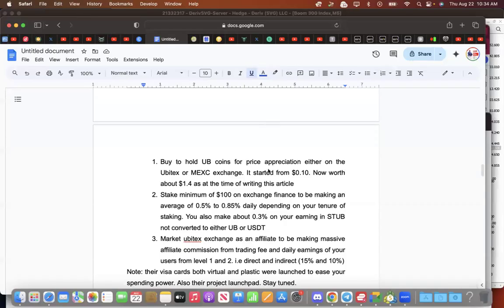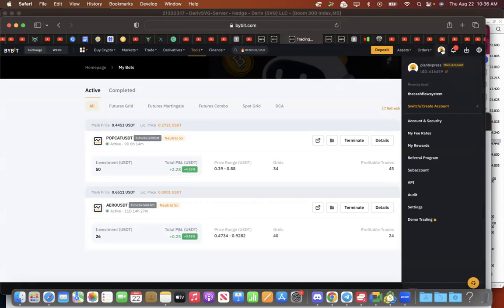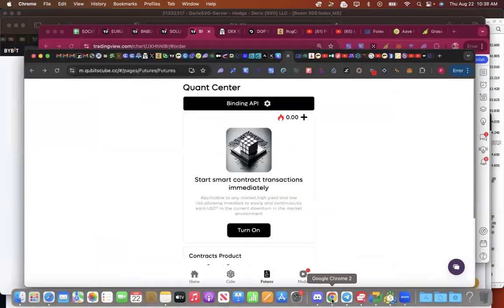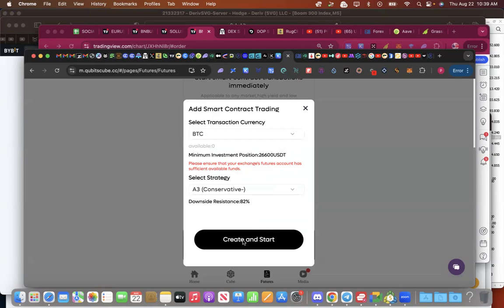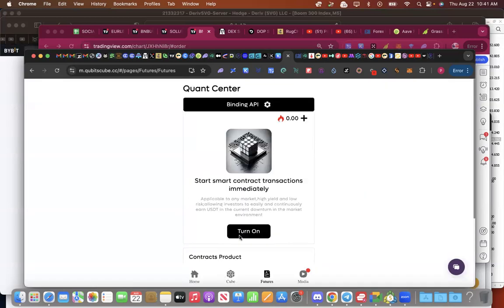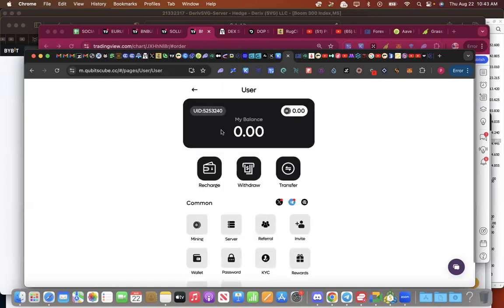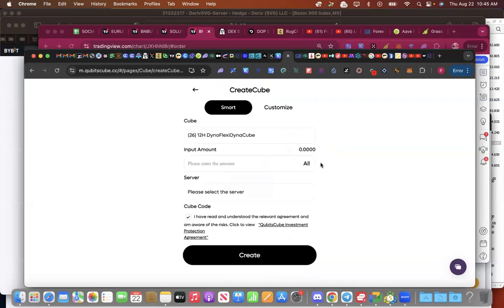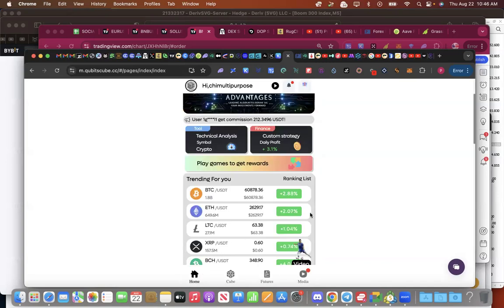QUBIT CUBE STEPS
CALL TO ACTION FOR PROJECT $1 PER MINUTE STRATEGY
You are highly welcome to the call to action of Plan B Xpress Project $1 per minute strategy. Please understand that investing into financial instruments involves some level of risk which can either partial or total loss of your capital. However, we have put some guide to help you manage your risk as the rewards can also be massive and impressive. Congratulations once again

RISK REWARD MANAGEMENT
All financial instruments and investment opportunity in them posses of level of risks which can result into great loss
RULES:
Diversify into different portfolios
Take some profits that can cover your initial capital
Respread your profits into more potential yield
Preserve money into some stablecoins for a market reversal
Act with speed especially on farming, staking and new opportunity
Don't over build confidence on what you know before. The market can be dynamic. Therefore be flexible

What is Qubit Cube? It is an AI Trading strategy. QubitsCube aims to become the global leader in digital currency quantitative trading platforms , providing investors with outstanding trading solutions through an advanced Quantum Bit Cube strategy system
There are two major ways it works;
API system for Institutional and personal utility with connection to Binance or OKX with minimum balance of $1,500 in the account and the BOT trade handsfree without the lifting hands by the user.
Second way is the custom strategy on their platform where users can start with as low as $100 but it is a semi-handsfree because users will need to be engaging in a daily routine of resetting the quantitative bot to trade every 24hrs. This can make you an average of 1-2.5% daily and doing over 50-80% in a month